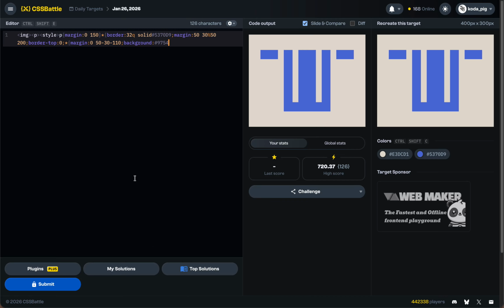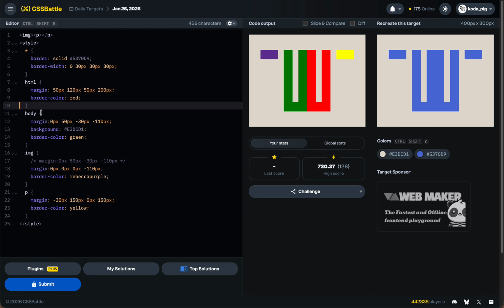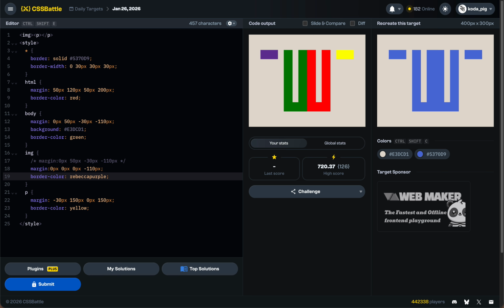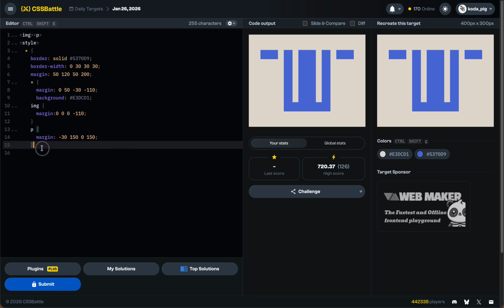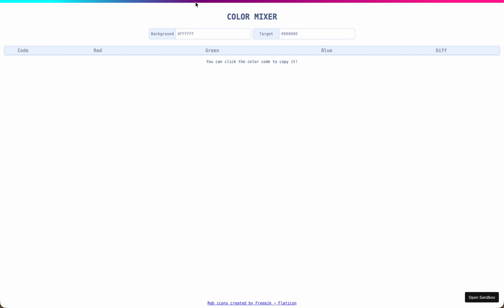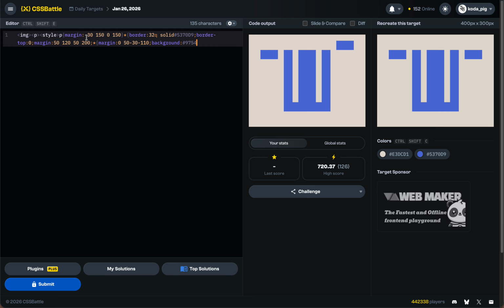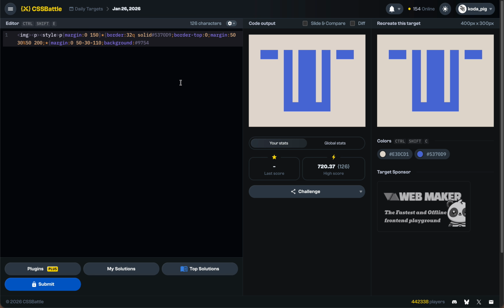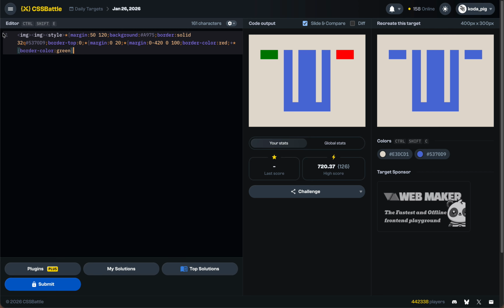CSSBattle daily challenge 26/01/2026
Thought process and explanation of CSS code golf.
Here's the tool I mentioned to help find shorter CSS units

And the tool for finding 4 digit hex code equivalent (or closest approximation) for a 6 digit hex code:

Sorry about the loud keeb, going to get a proper microphone soon to help with that.